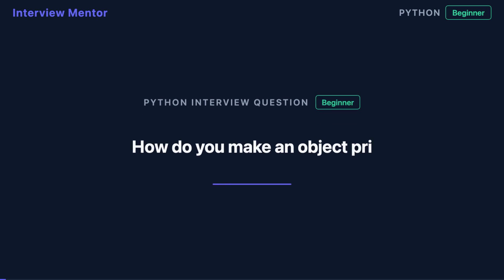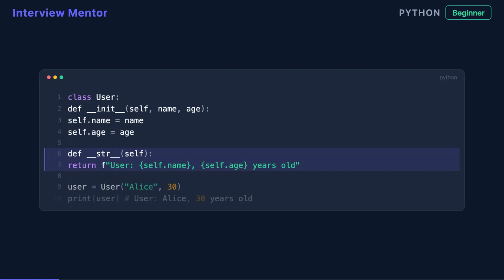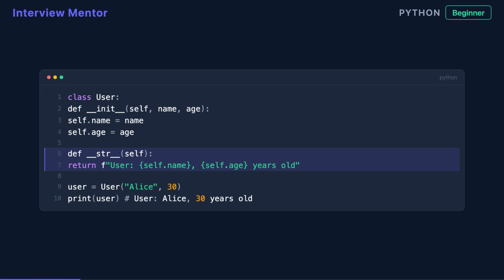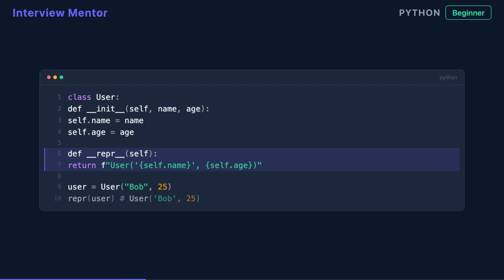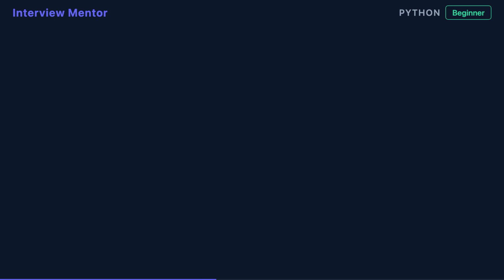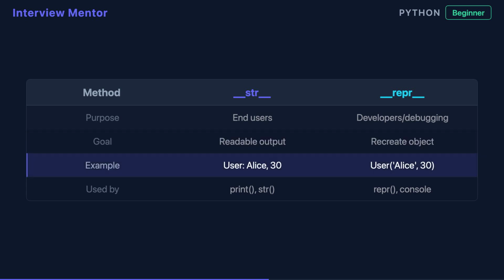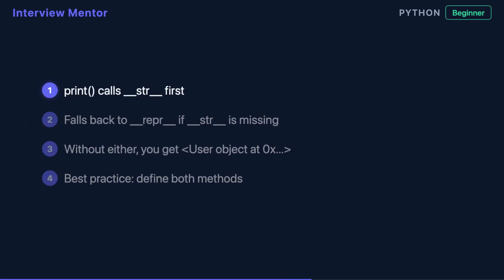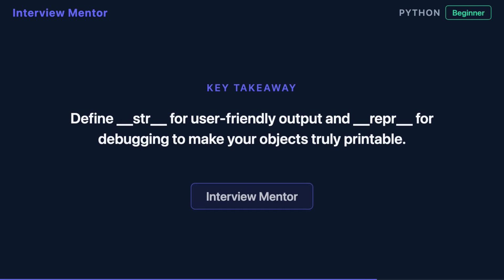Make Python Objects Printable: __str__ vs __repr__ Explained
Learn how to make custom Python objects printable using __str__ and __repr__ magic methods. Understand when to use each method and how Python chooses between them when displaying objects.